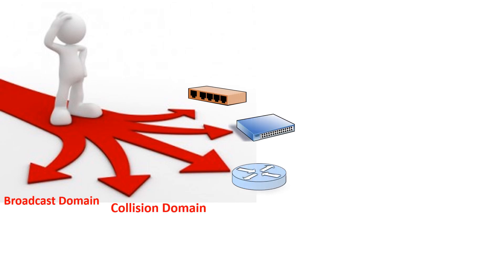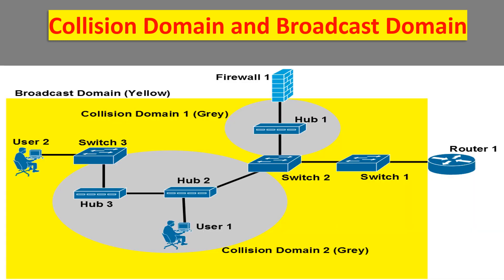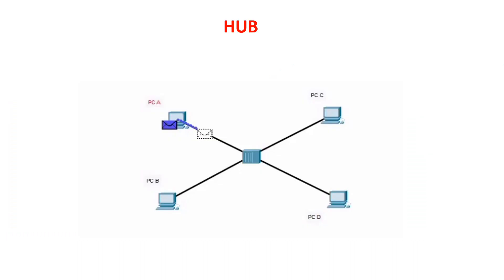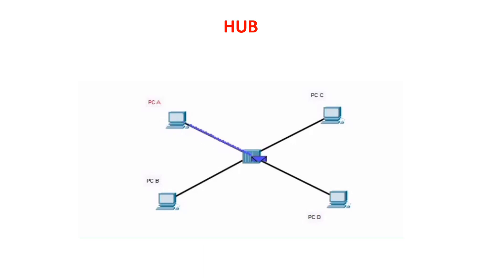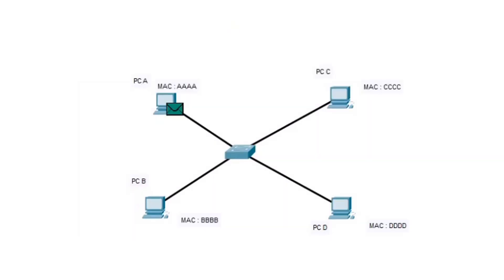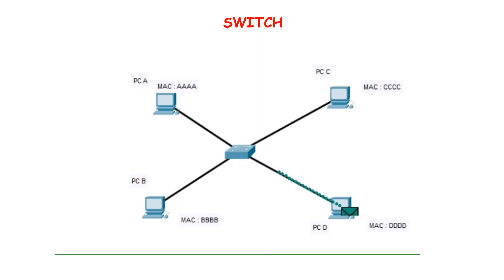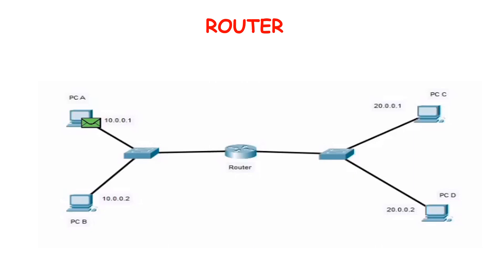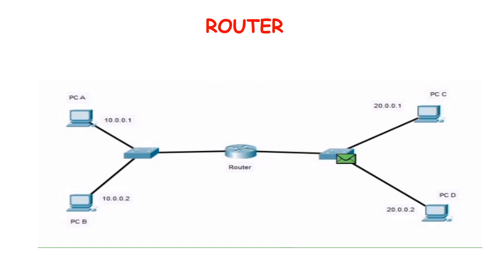Difference between Router, Switch and Hub | Collison and Broadcast Domain | CCNA | Networking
In this vide we begin to understand what a Collision and Broadcast Domain are.
How routers, switch and hubs transfer the data and their interconnectivity.